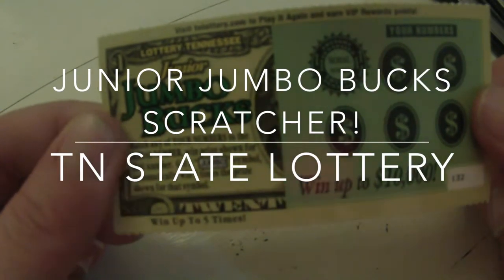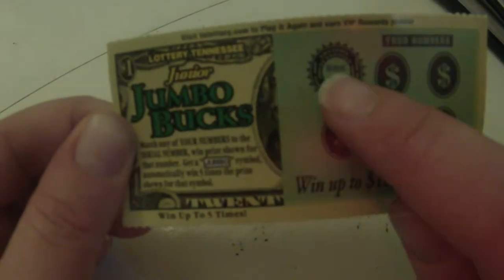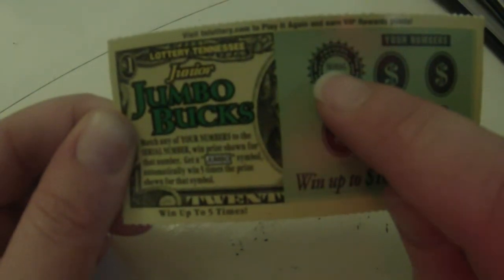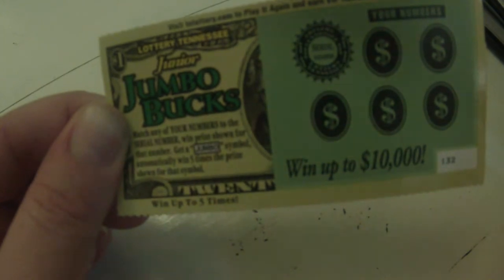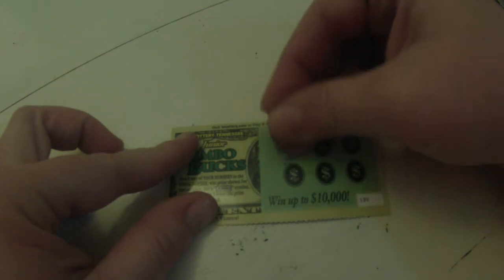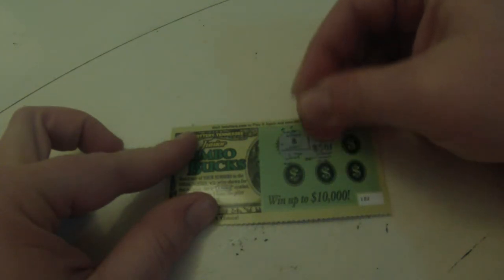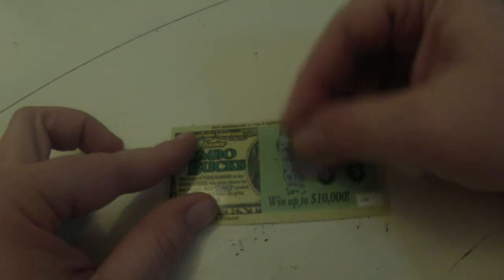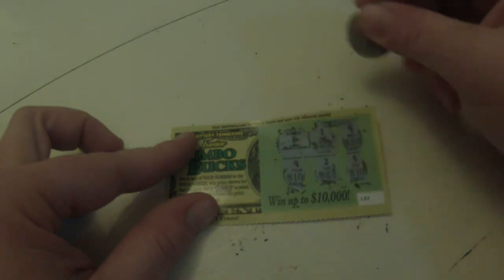Junior Jumbo Bucks Scratcher, Big Winner?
Here we have a TN State Lottery Junior Jumbo Bucks Scratcher!

Filmed with my GoPro Hero3 White Edition!